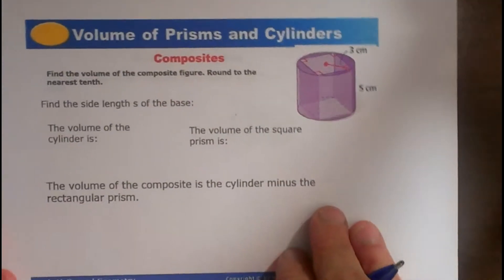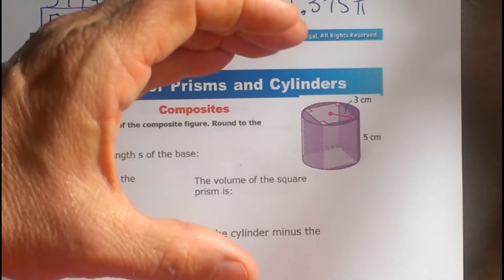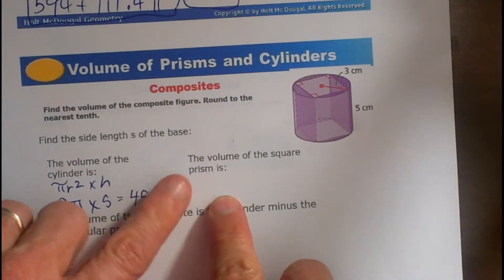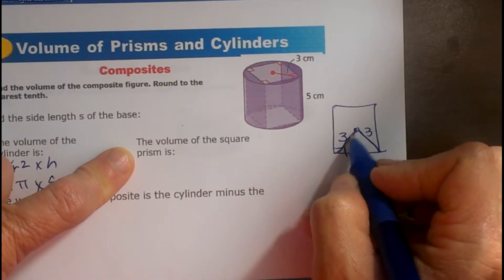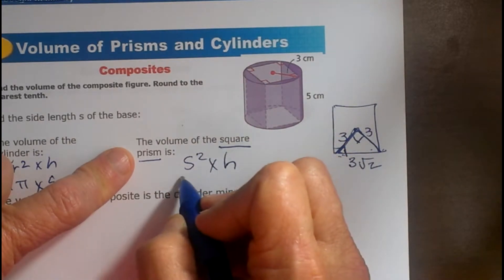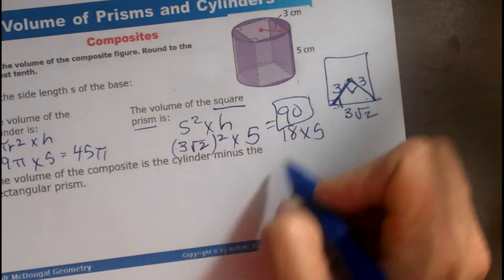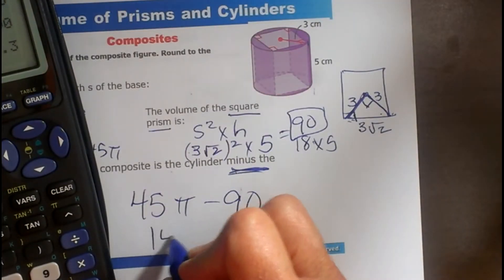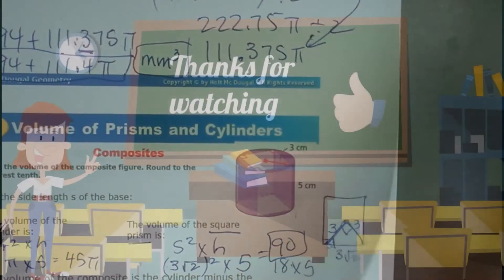Find Volume of a 3 Dimensional Figure composed of a Cylinder and Prism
How to find the volume of a composite figure-cylinder with a hole in the middle

Transcript

Now lets look at composite figures with a hole in the middle. We have a cylinder in the middle we have is a prism. Instead of adding the two quantities together, we will subtract the two the volume of the cylinder and the volume of the prism. Lets first find the volume of the cylinder. The volume of the cylinder is pi r squared times the height.(πr^2  x height) base area times height. The base area is given so it equals 9π x 5 = 45π. I need to find the volume of the square prism. I'm not given a side of a square, I'm given a measurement that is not the side. Lets investigate to see what this measurement is. This is 3 which means this is 3 and we know a square has right angles, and becomes a 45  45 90 right triangle. So the side of the prism is the hypotenuse of the 45 45 90 square. The side is 3 root 2, That becomes the side. The volume of a square prism will be base area (side^2) times the height. My side is (3√2)^2 x 5 = 18 x 5 = 90. The volume of the square prism equals 90. What do I do next. Instead of adding I subtract because the cylinder is cut out. 45-π -90
How can you subtract these numbers? If you multiply 45 x 3.14 it equals 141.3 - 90 = 51.3 if you are asked for the decimal.
If you are asked for the decimal you stop here and place your units of cm^3. If asked for an estimate round to 51.3 cm^3.
So there is the volume of a composite figure.

About MooMooMath: We provide helpful Math and Geometry videos to help you solve Math problems, or review old Math concepts you may need to refresh.

Let’s connect
MooMooMath